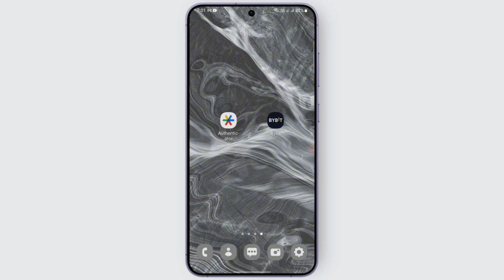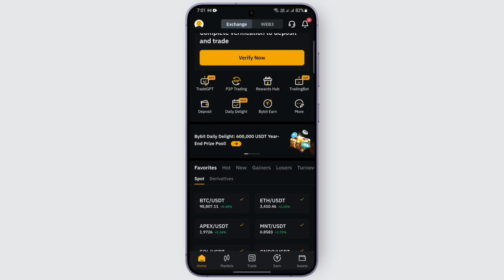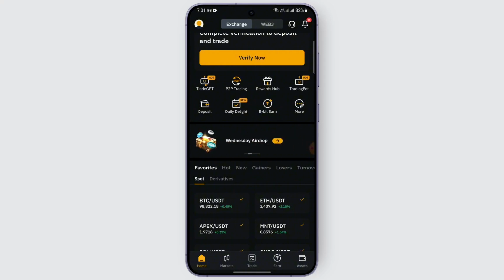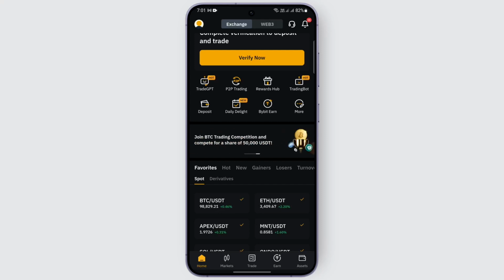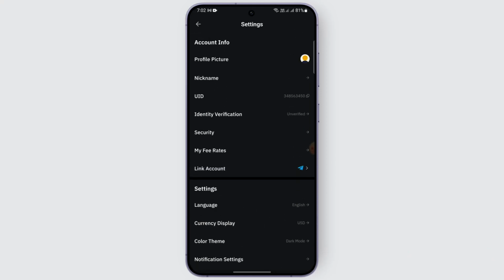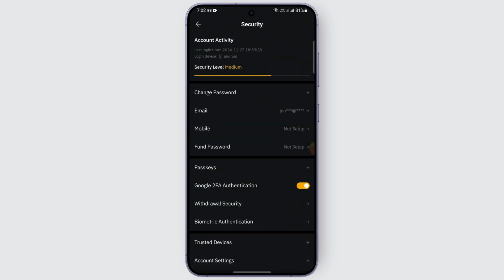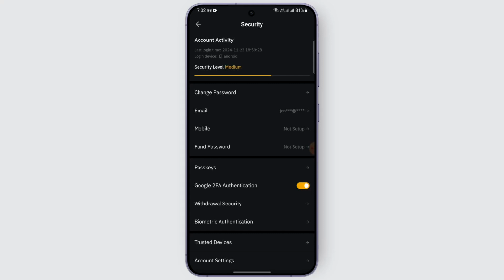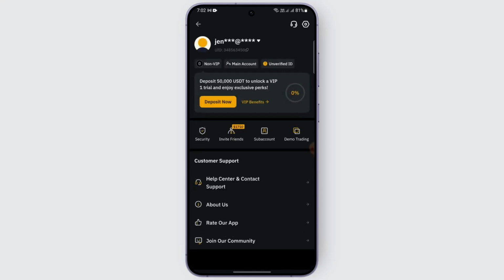How to Setup Google Authenticator on Bybit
Learn how to set up Google Authenticator on Bybit with this easy step-by-step guide! This video will walk you through enabling two-factor authentication (2FA) on your Bybit account for enhanced security. Whether you're asking, "How do I set up Google Authenticator on Bybit?" or need help linking the app to your account, this tutorial has you covered. Watch now to protect your Bybit account with Google Authenticator!

Timestamps:

00:00 How to Set Up Google Authenticator on Bybit
00:10 How Do I Enable 2FA on Bybit Using Google Authenticator?